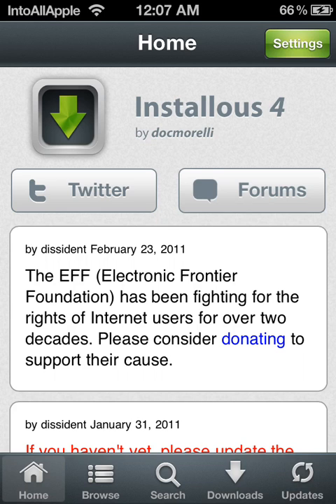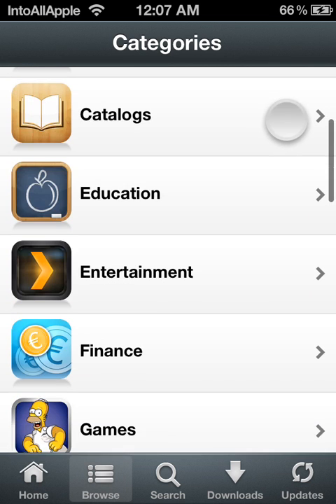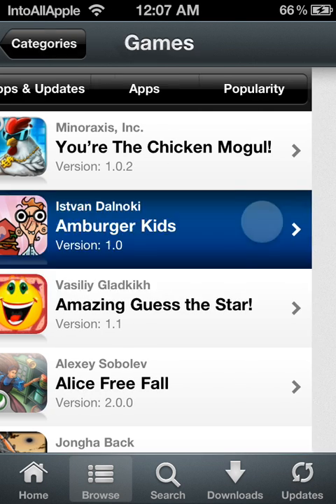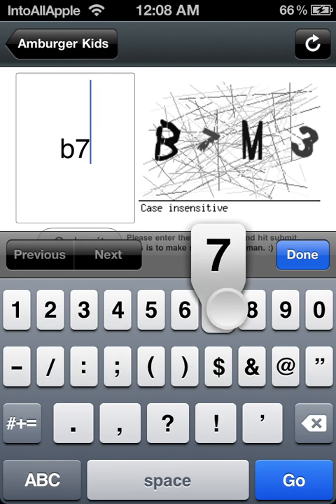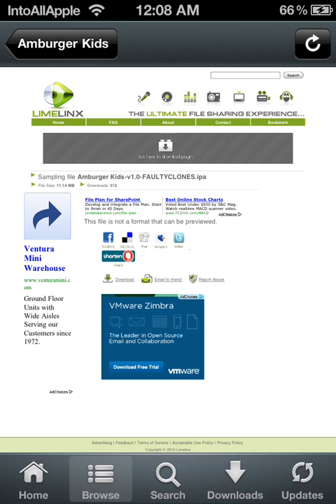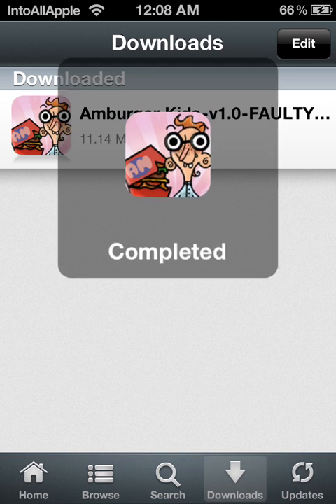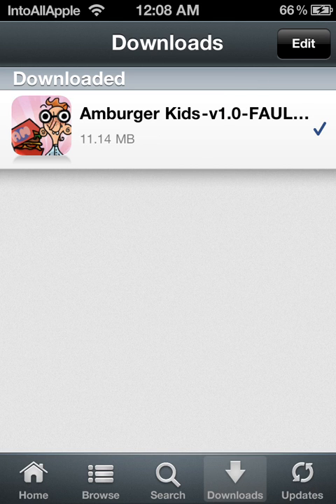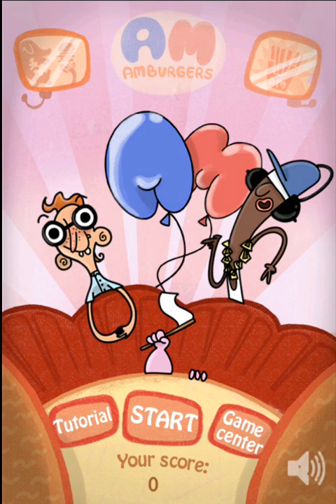How to download Limelinx.com files from installous - Cydia app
LIKE/FAV/COMMENT! It helps me out! Thanks.